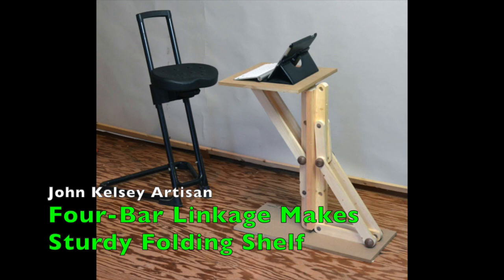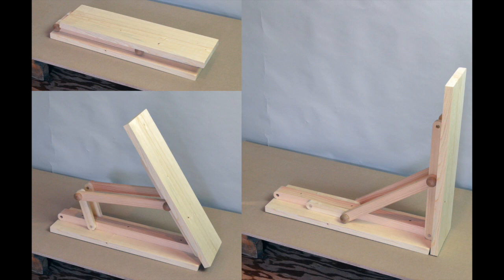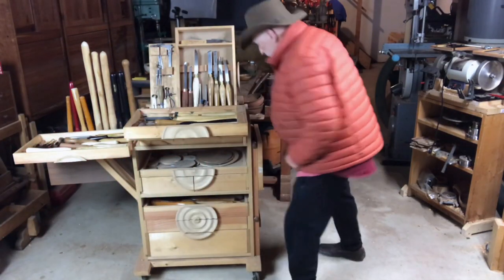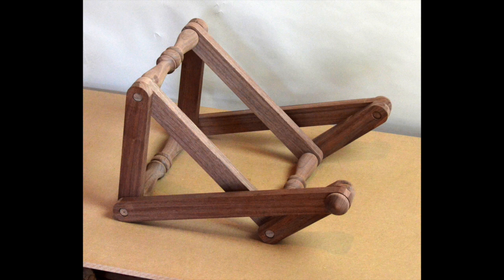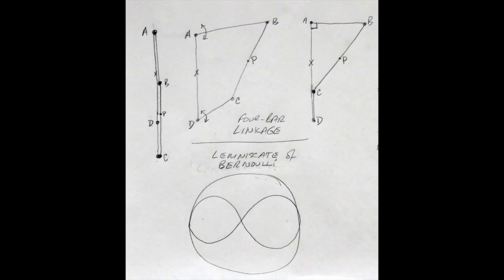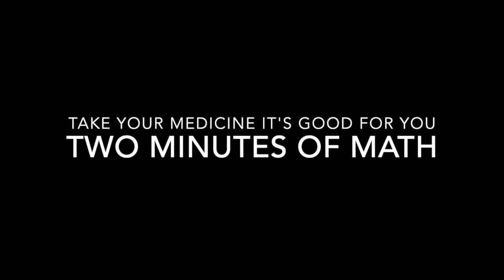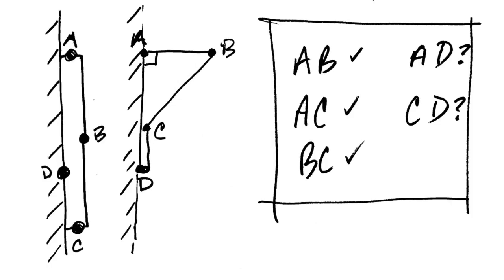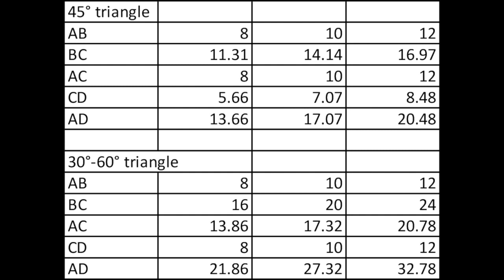Four Bar Folding Linkage v3 HD 720p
John Kelsey Artisan, moderator of the weekly Lancaster Woodturners coffee hour, sums up his investigation of shop-made four-bar linkages for folding lifts, folding shelves and platforms in workshop projects, woodturning projects, and furniture-making projects. These sturdy and versatile  linkages can be made with turned wooden pivot pins and spindle turnings. The project requires accurate measuring and boring, with basic spindle-turning skills.

Because these linkages are based on right-angled triangles, they're called Pythagorean lifts.  This short woodturning video includes the necessary basic algebra and geometry for a wide variety of projects, plus two no-math tables with practical center-to-center dimensions other makers can use.

I began this investigation in 2012 and focused on it during summer 2013 at the International Turning Exchange in Philadelphia, returning to it in winter 2022 to make this short workshop video. As John Kelsey Artisan I'm currently turning wood on the lathe, hosting Zooms, and making videos in Lancaster PA, alongside the muddy Conestoga River.